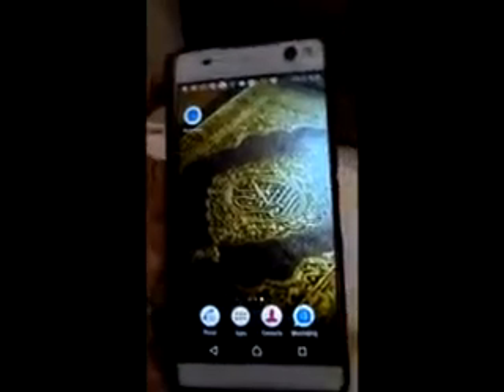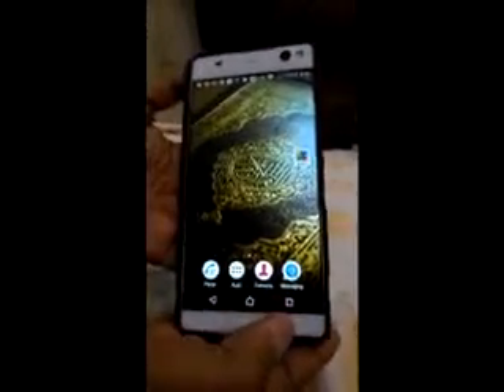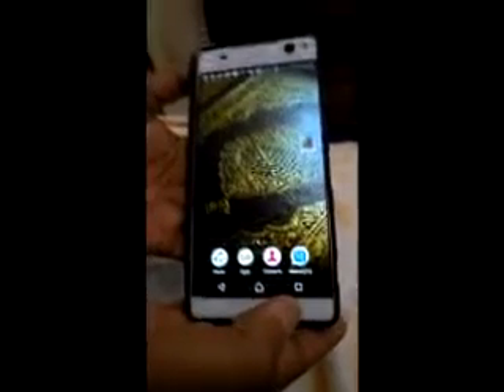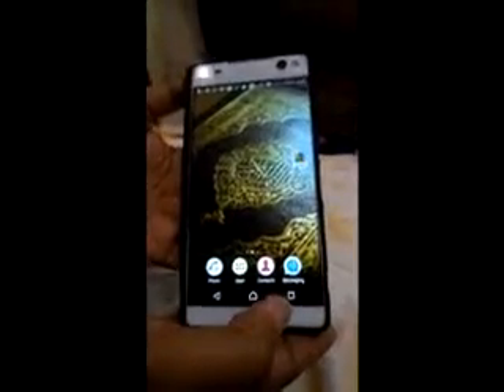Sony Xperia C5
Problem in mobile Sony Xperia C5 and solution.
Touch screen doesn't work properly.